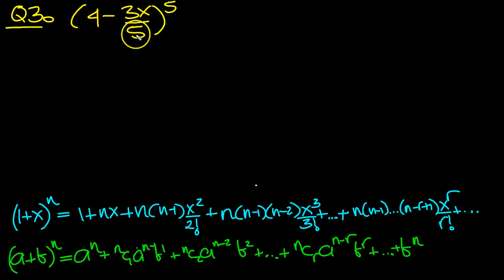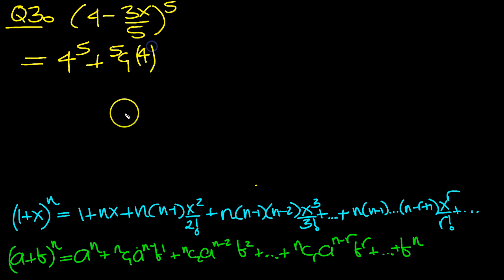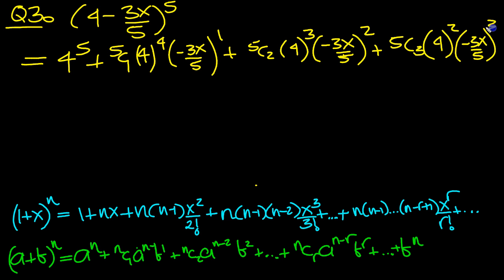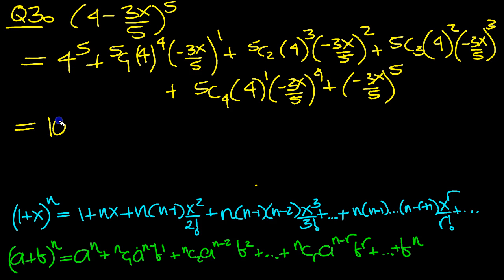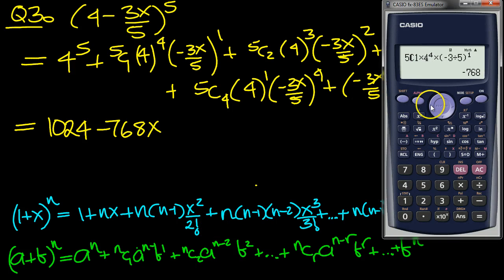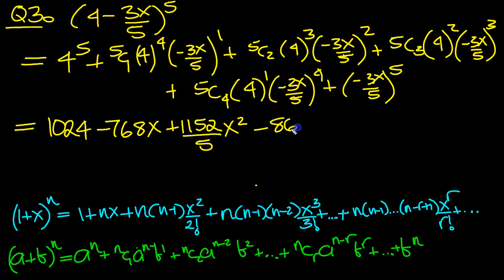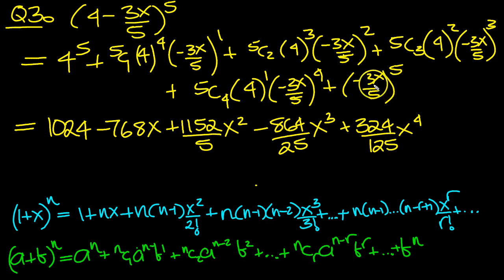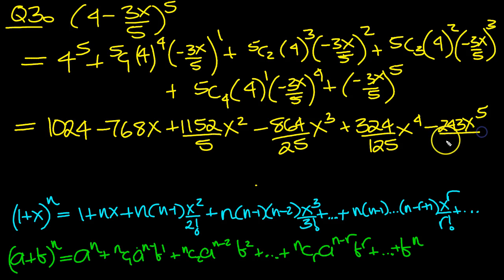Binomial Theorem Q3